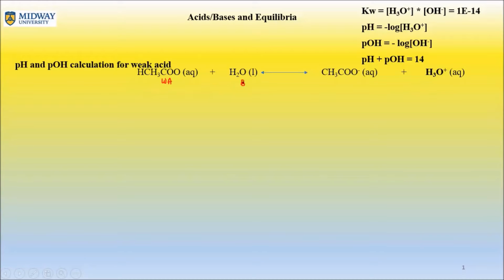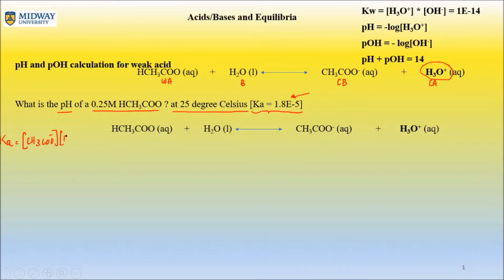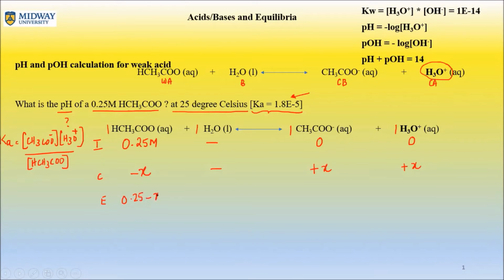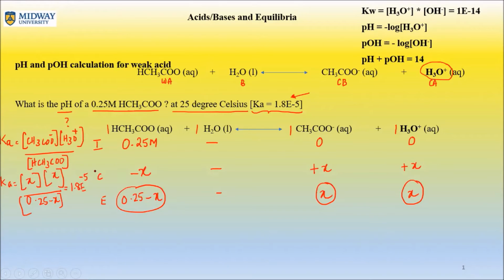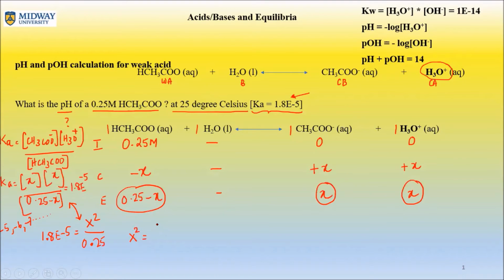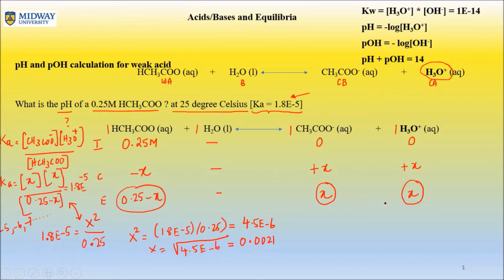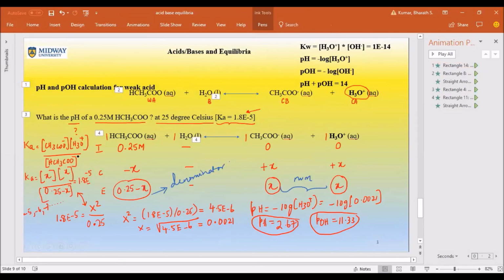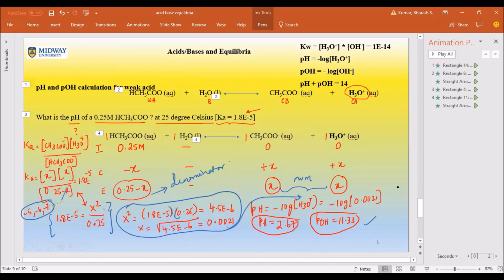pH calculation of weak acid